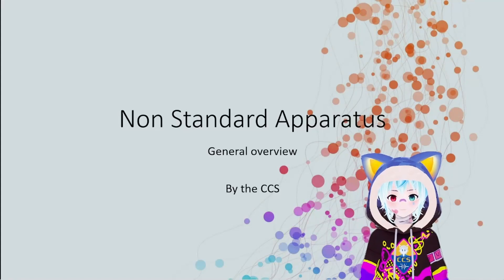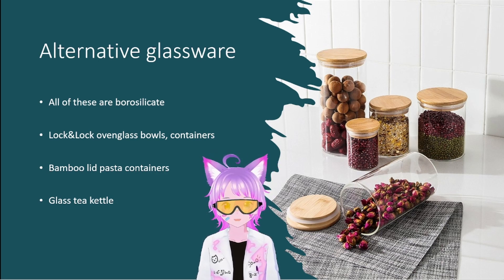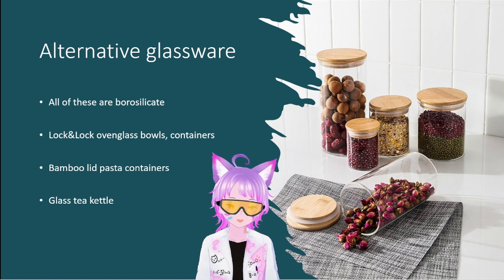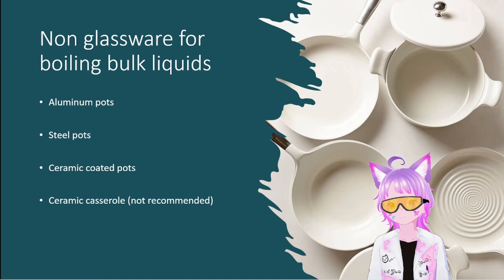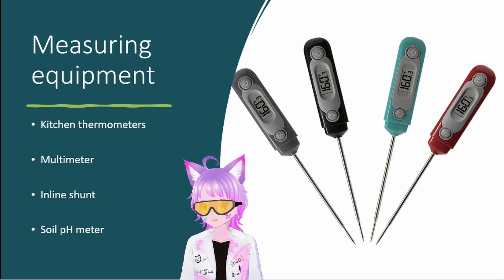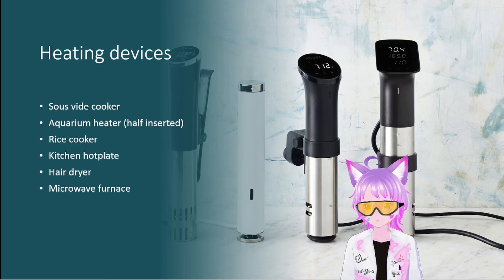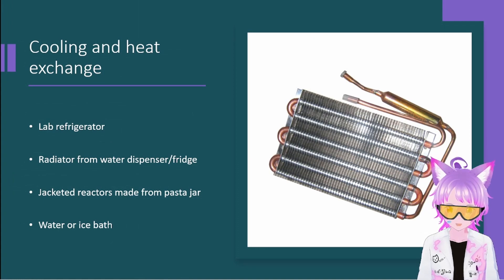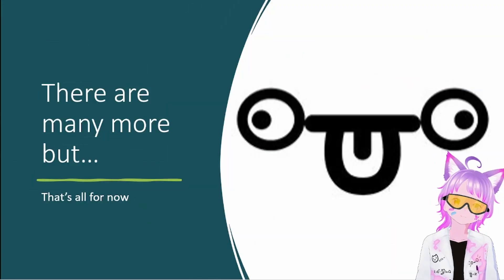Alternative equipment for hobby chem.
This is a new series which talks about alternatives to chemistry equipment which can be obtained in any retail store or grocery and is overall more accesible.
This series mostly focuses on makeshift or alternative lab equipment and will feature a bunch of creations from the CCS members where they show off their DIY creations which is progress for the field of amateur chemistry.